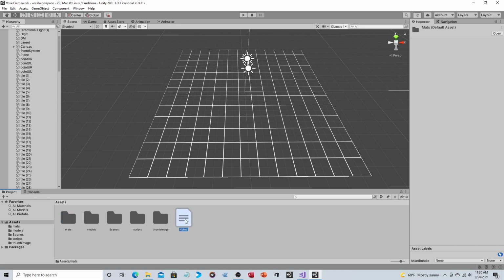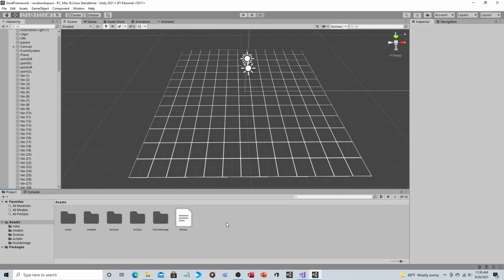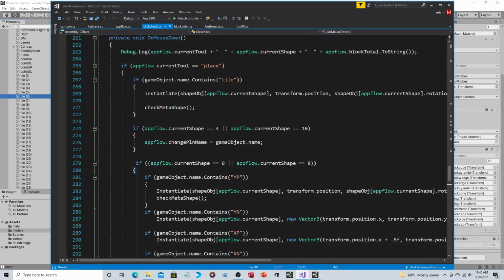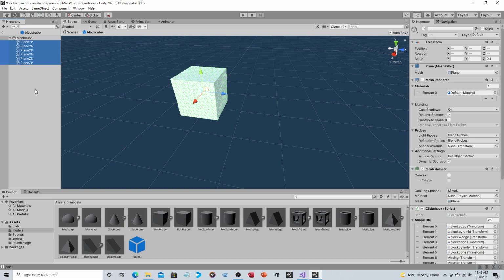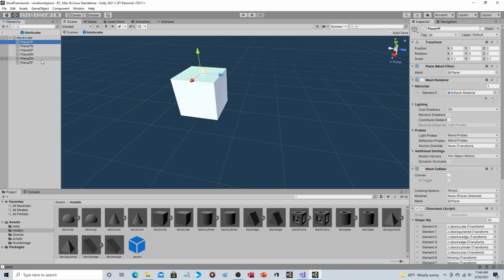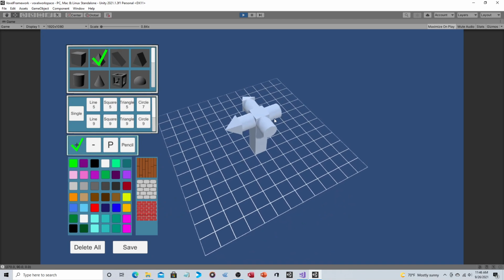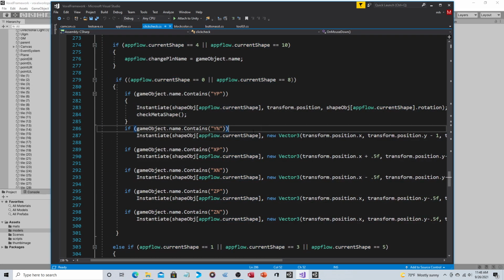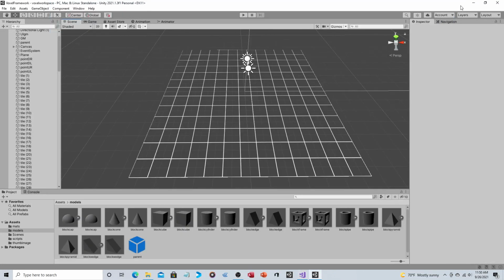Voxel Framework Tech Reference - Block Placement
Voxel Framework is now available at Itch .io for free.